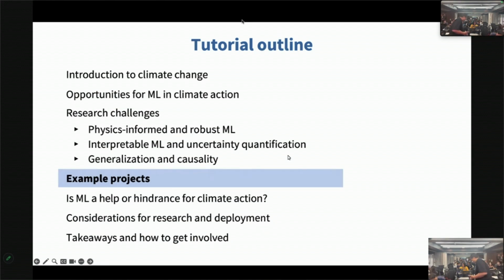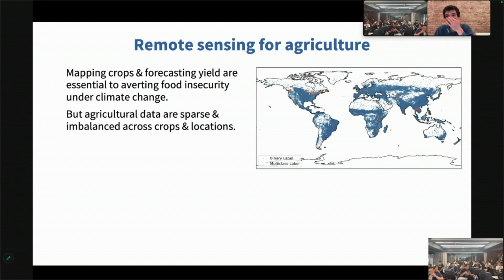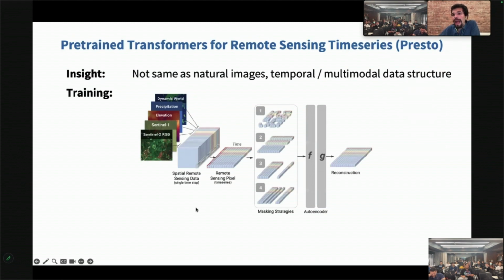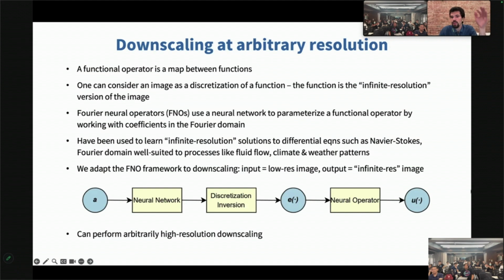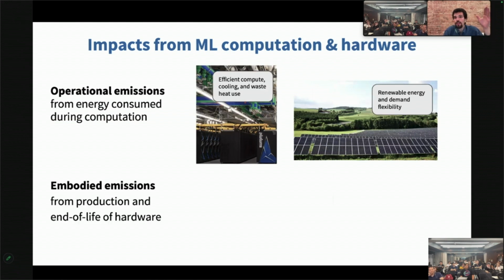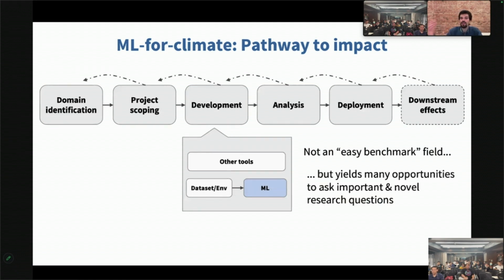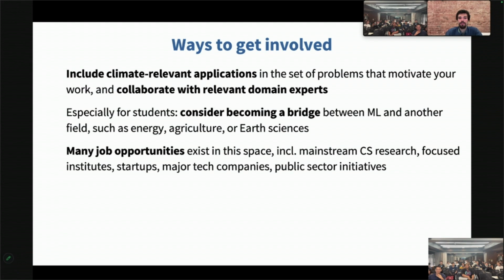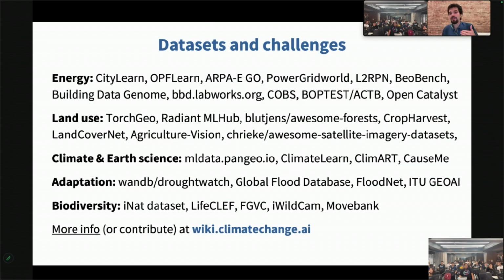(MLRS 2023) Machine Learning in Fighting Climate Change [Sustainability; Part 2]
Speaker: David Rolnick, Assistant Professor @ McGill University and Mila
Topic: Machine Learning in Fighting Climate Change